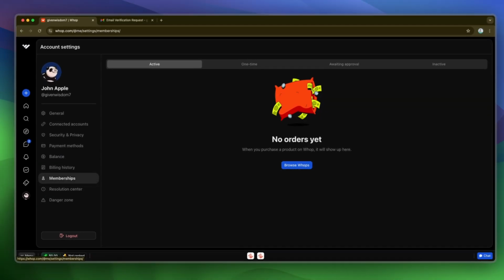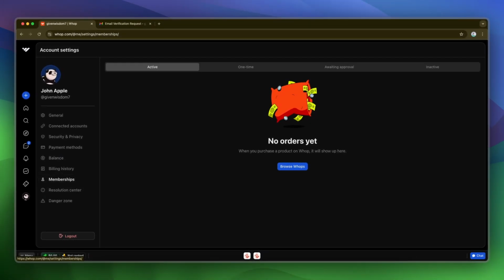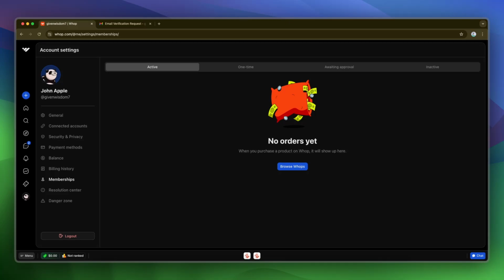How to Cancel Subscription on Whop App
In this video, I'll show you How to Cancel Subscription on Whop App

If you're looking to cancel your subscription on the Whop app, this step-by-step guide will walk you through the process—from navigating to your profile settings to managing your memberships. Whether you're using the mobile app or desktop version, this video will help you end your subscription seamlessly. 🚀🔔